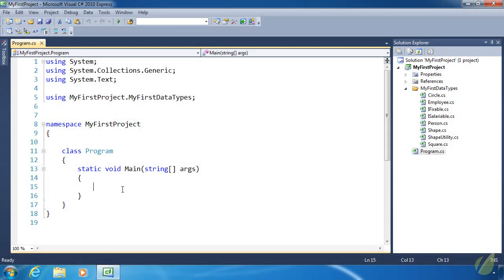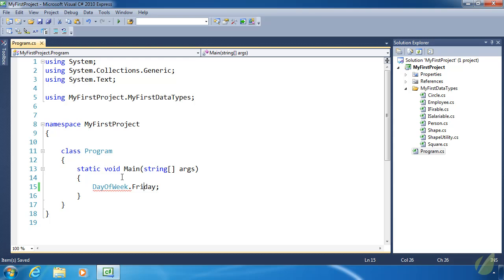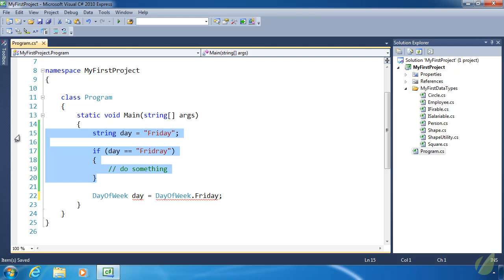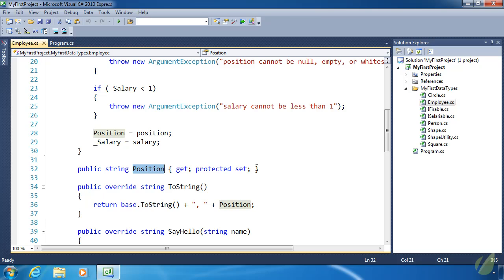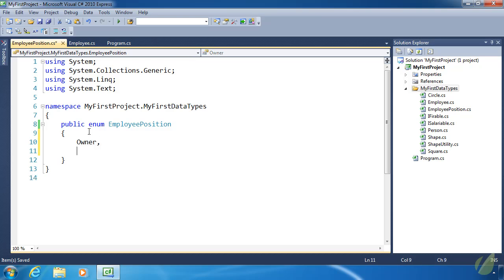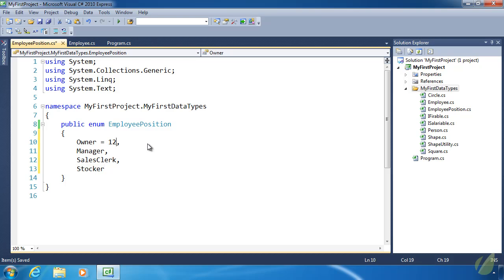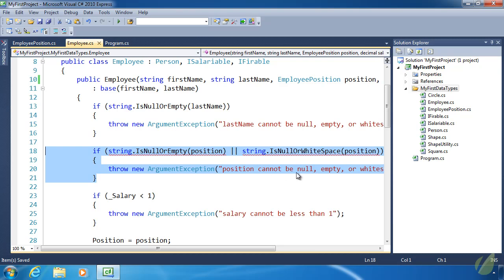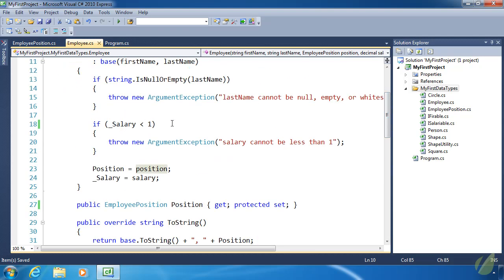Learn C# in 30 Days _ Lesson 24